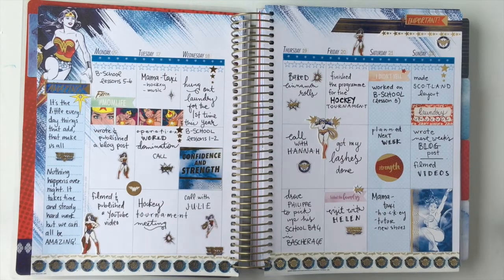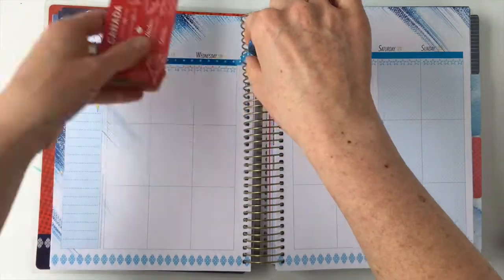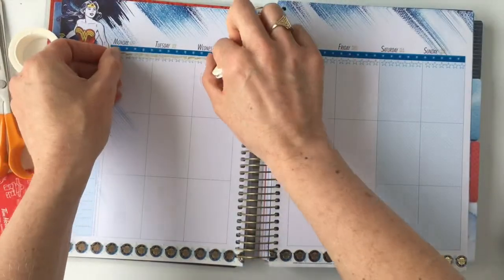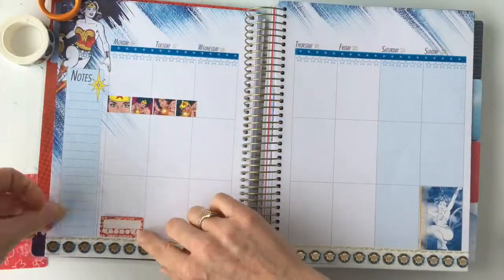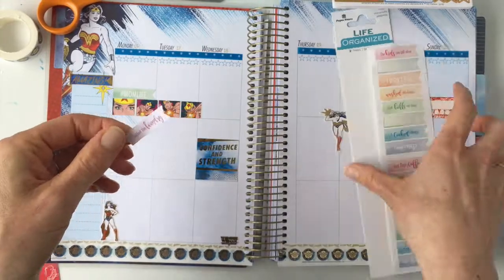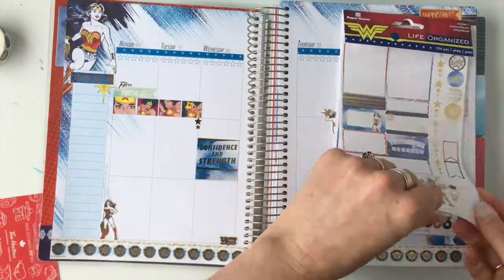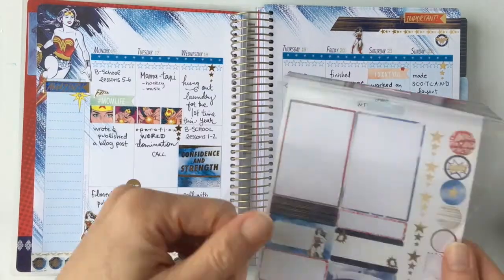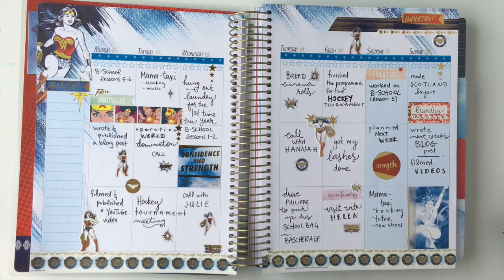Celebrate Success in Your Planner | Wonder Woman 2018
Celebrate Success by reviewing your success in a Memory planner type spread. Make it even more meaningful with a Wonder Woman planner from Paper House Productions. Review your success by looking back and celebrate your wins, big and small! It's a huge confidence booster so don't skip this step!

Pop over to my blog to learn why reviewing is so important and why I don't care that I've haven't finished a book in all of April even though I'm supposed to be reading a book a week!

Watch this video for a closer look at the fabulous Wonder Woman line from Paper House Productions

Happy Planning!